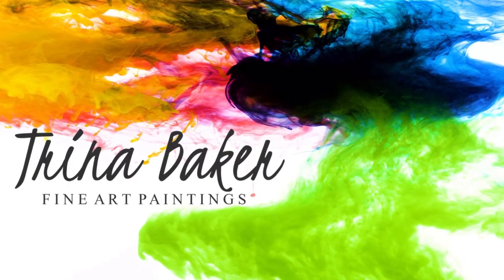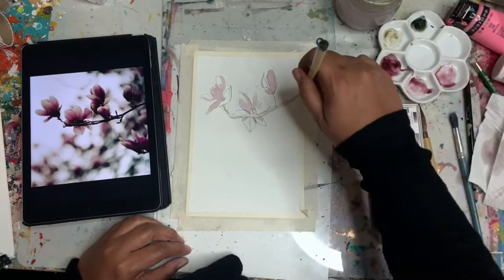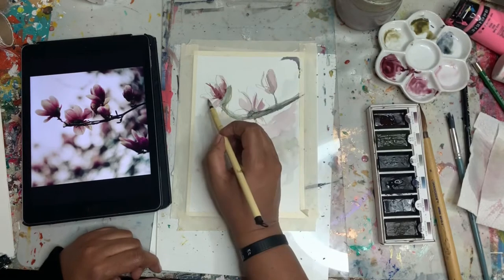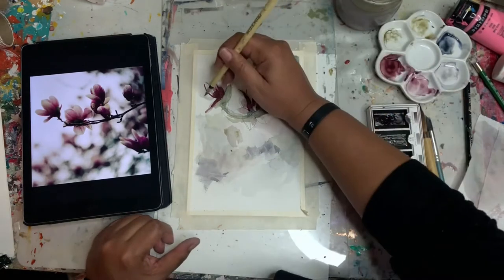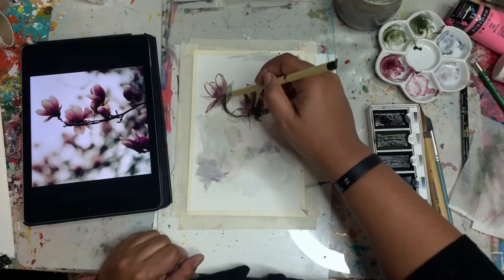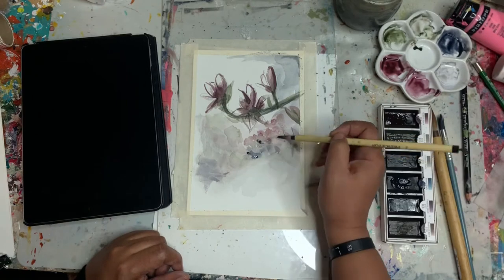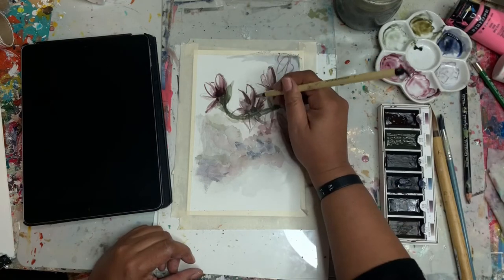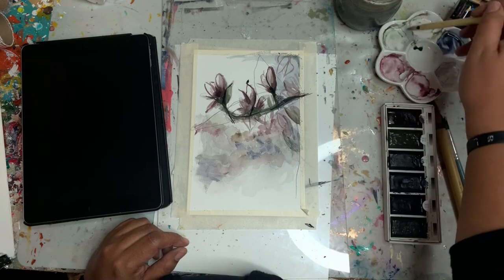Magnolia Watercolor Painting On Paper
Creating a magnolia watercolor painting on paper with the Boku Undo Dark watercolor set. I don't usually paint in a representitive way so today I thought I would try something different.

Materials:

- Canson Watercolor Paper
- Boku Undo Sumi Watercolor
- Higgins India Ink Marker